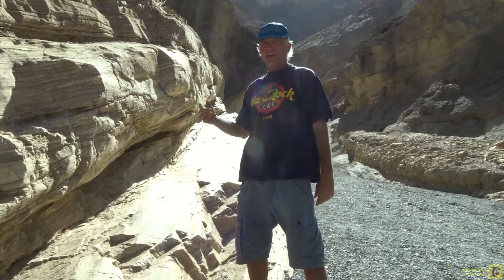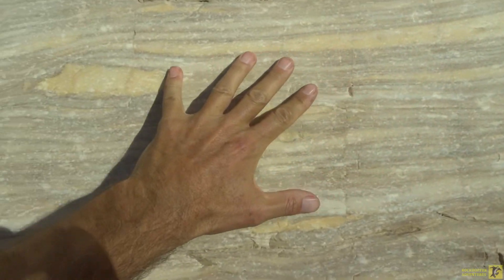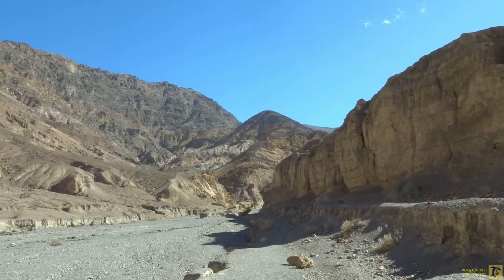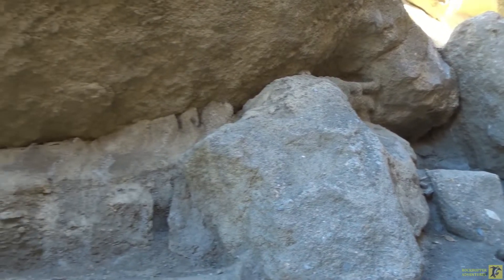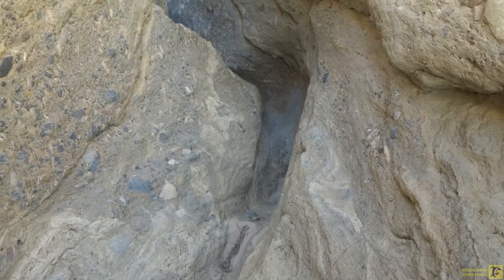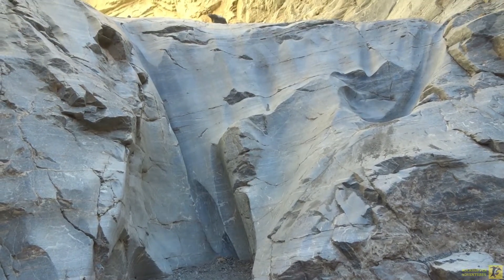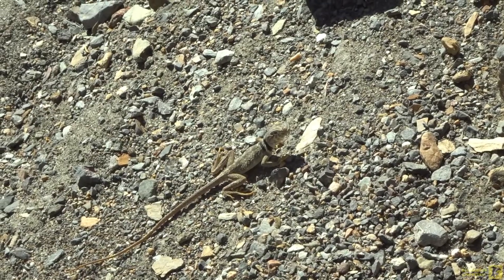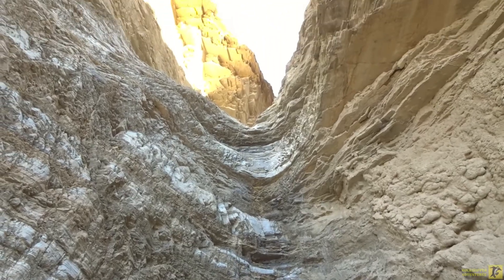Hiking Death Valley's Mosaic Canyon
Come hike with me through Death Valley National Park's geologic wonderland that is Mosaic Canyon, a fairly easy wander of 1.7 miles, good for the whole family. See the different types of rock and meet one of the canyon's inhabitants.